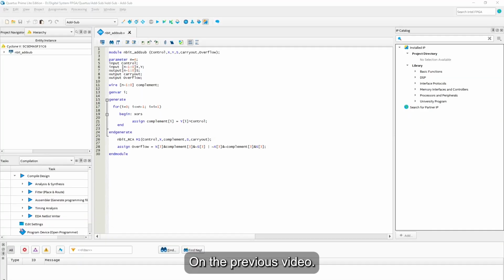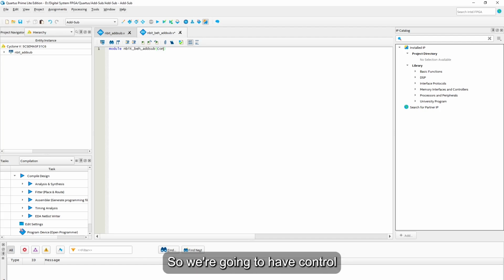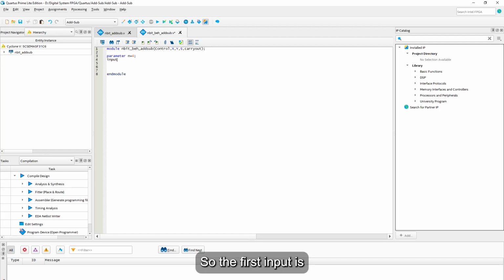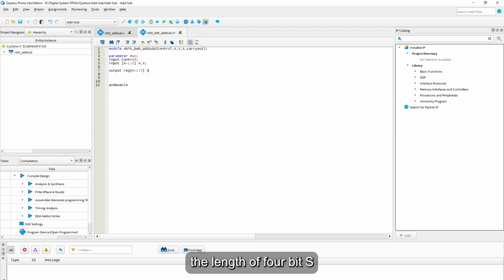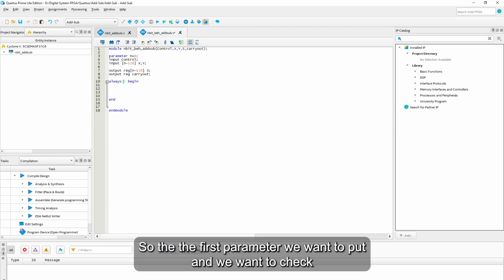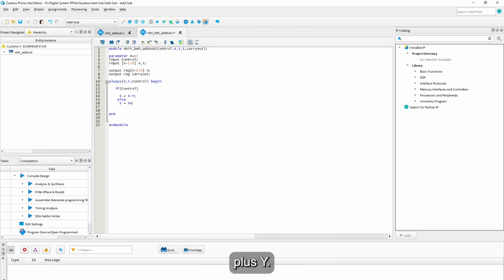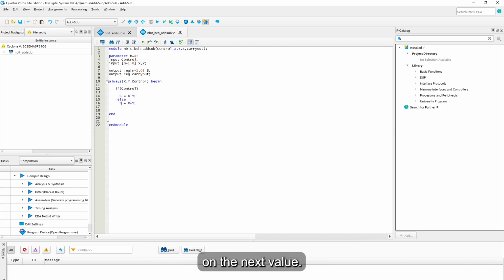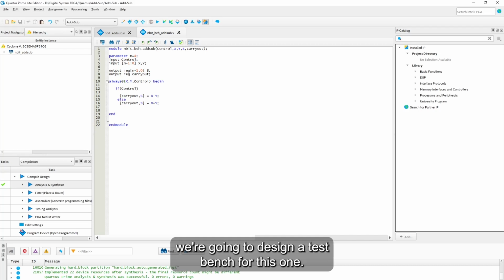10 Verilog HDL Code For Adder Subtractor Behavioral